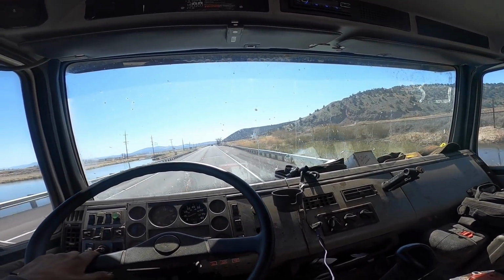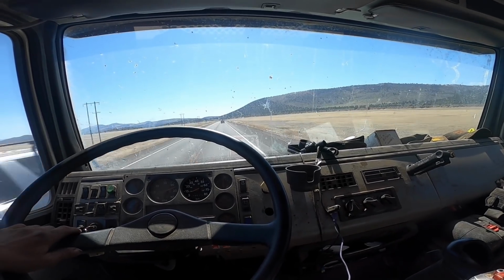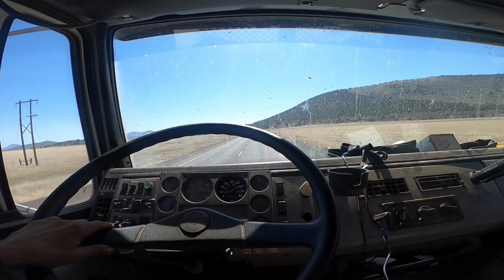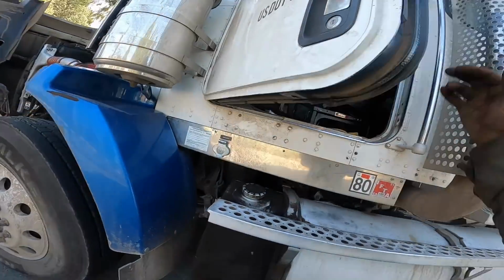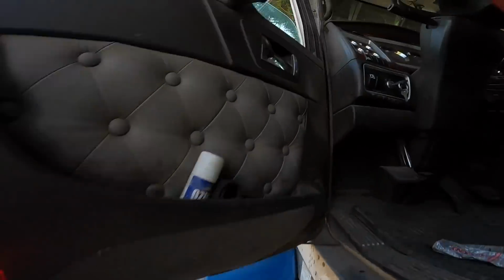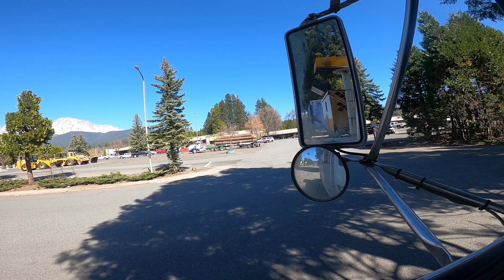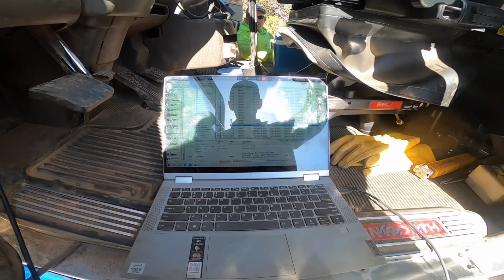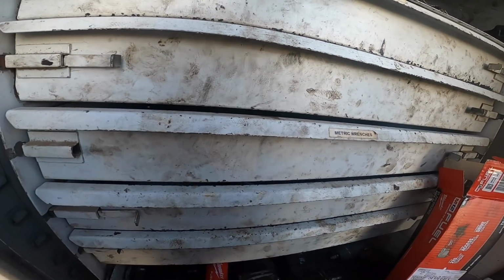Big Lumber!!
Heading to a may day call to try and limp a sick Kenworth t800 log truck back to the shop.